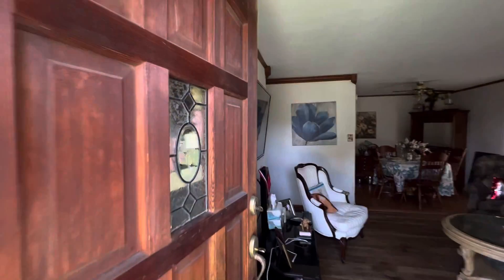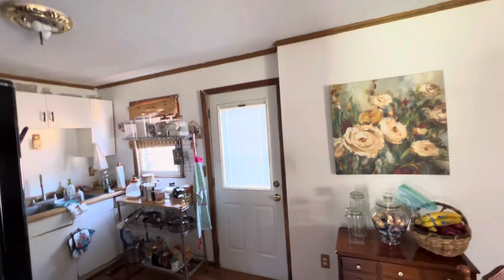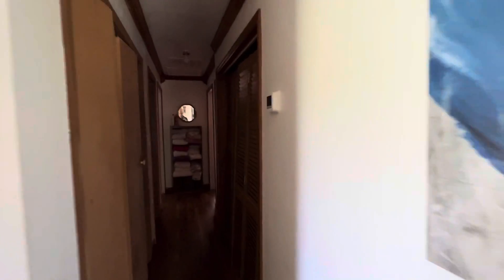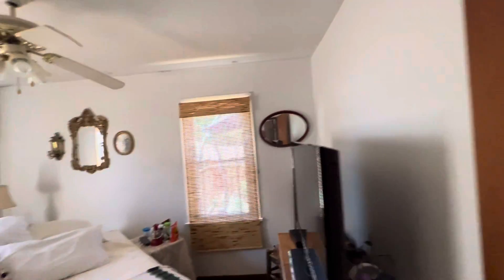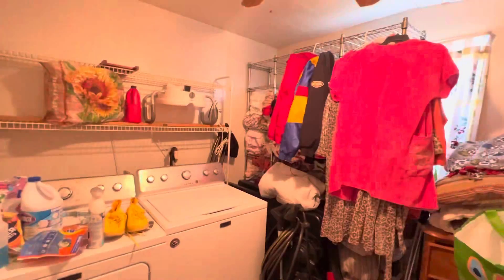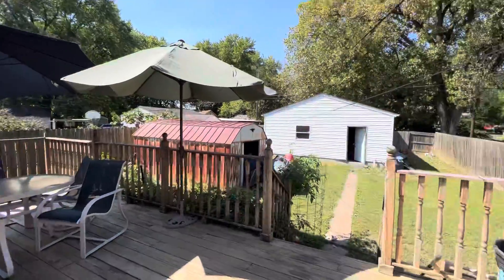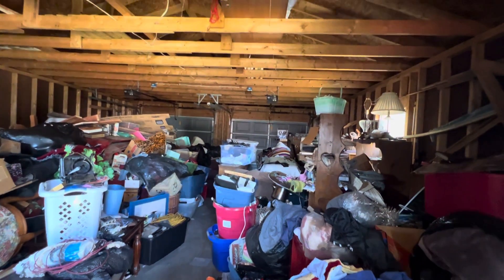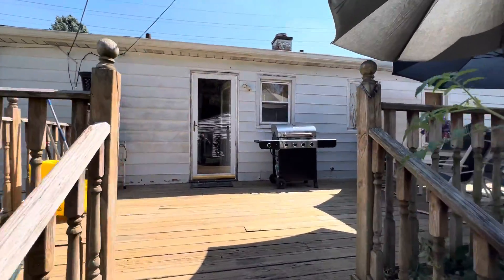1034 S Warman Ave. - Interior